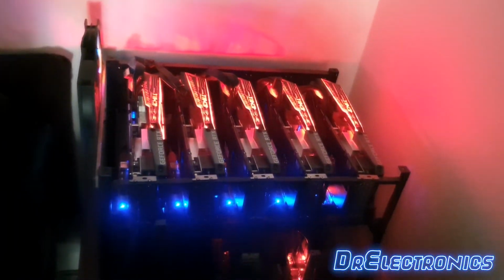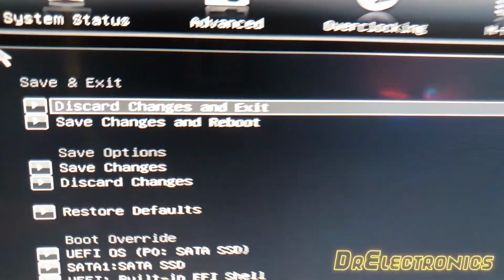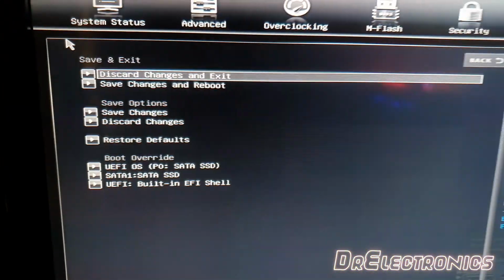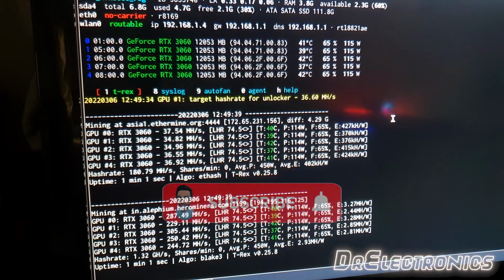How to run 5 GPUs on a 3 slot motherboard, BIOS settings for mining rig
Hello,
This video is about running more graphic cards on a lesser number PCIe slot motherboard, for crypto mining. I am currently running 5x Inno3D Geforce RTX 3060 iChill X3 red editions on an MSI H110M PRO-VH Plus motherboard. I share the BIOS settings and dual mining stats in this videos.

I hope you enjoy the video. I wish you the best of your health.  Like and dislike, your suggestions and feedbacks are very important to me.

My mining rig specification:-
Processor: Intel i5 7600k
RAM: Ballistix 4GB DDR4 2400Mhz RAM
Motherboard: MSI H110M PRO-VH PLUS
Graphic cards: 5x INNO3D Geforce RTX 3060 iCHILL X3 RED
Storage: Verico 120GB SSD
CPU Cooler: Cooler Master Hyper H410R
Power supply: Cooler Master MWE 1050 Gold V2 1050Watt fully modular